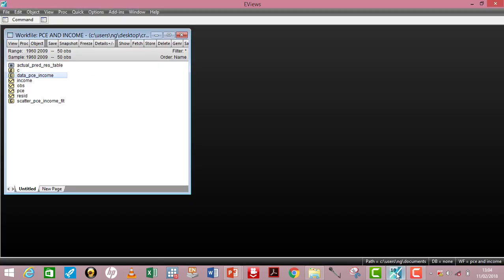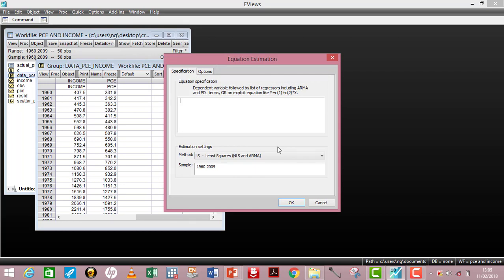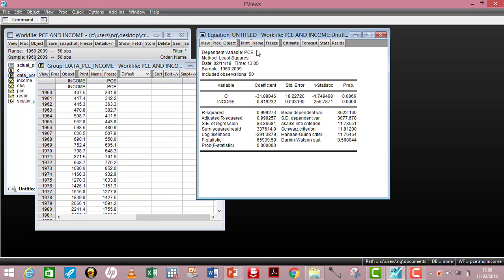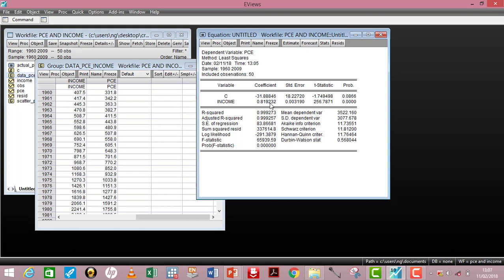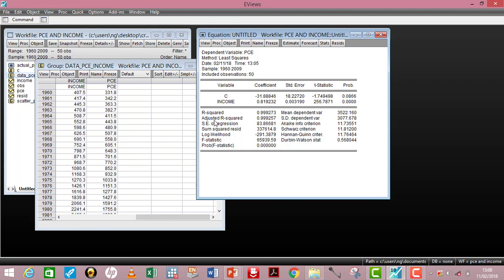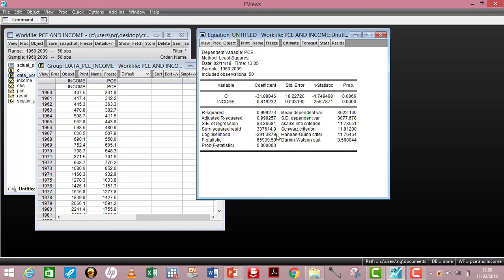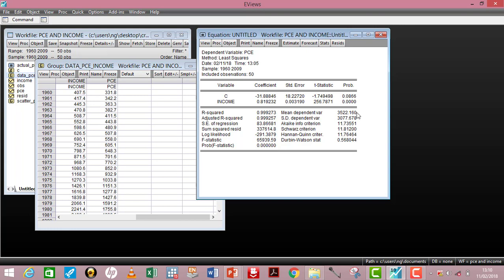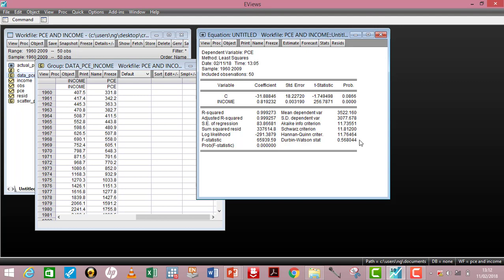(EViews10):Interpret Regression Output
This brief hands-on tutorial shows how to interpret a regression output in EViews10. It also gives an understanding of the basic features of a regression output. Here is the link to the detailed tutorial